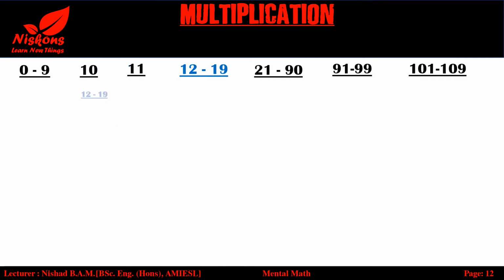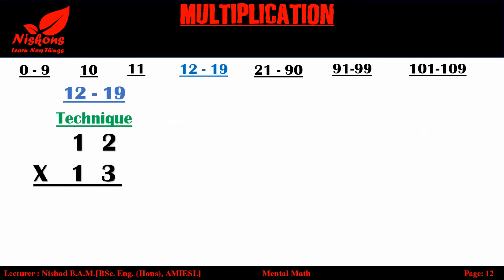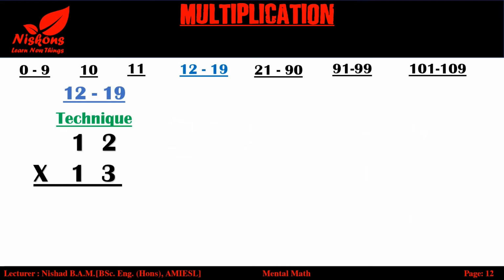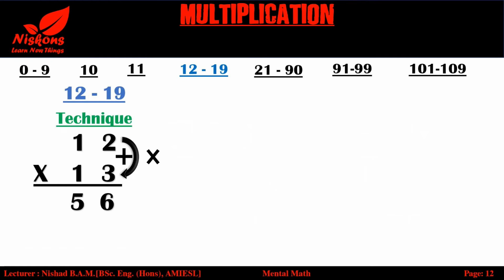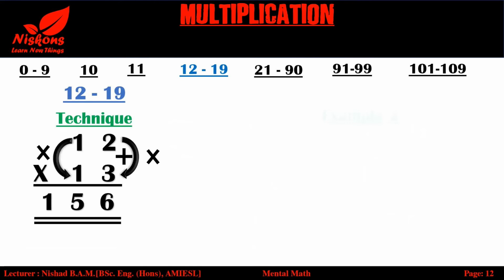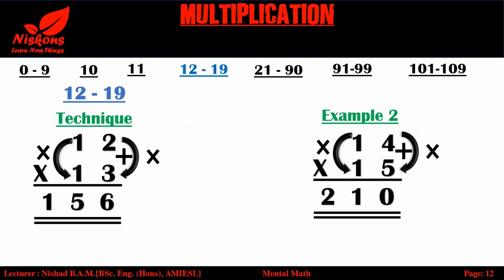Math Made Easy: Exploring Multiplication (12 - 19 Numbers) Techniques for Quick Calculation!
Dive into the world of multiplication with our comprehensive guide to essential techniques! In this video, we unveil proven methods to streamline your multiplication skills, covering basic principles and advanced strategies for efficient calculation. Whether you're a student preparing for exams or simply eager to enhance your math abilities, this video provides practical tips and step-by-step instructions to help you become a multiplication whiz.

Elevate your math game with our in-depth tutorial on multiplication techniques! Join us as we explore the fascinating world of multiplying numbers, providing clear explanations and real-life examples to facilitate your learning journey. From basic multiplication tables to complex equations, this video equips you with the knowledge and confidence to tackle mathematical challenges with ease.

🔢 Ready to improve your math skills? Unlock the secrets of efficient math and boost your calculation abilities today!